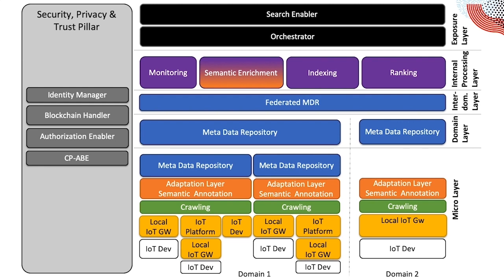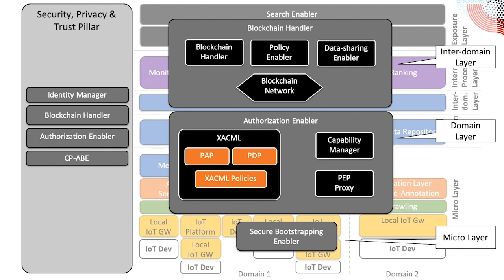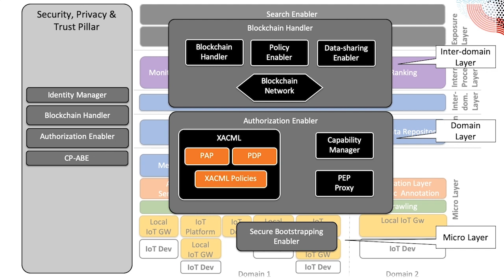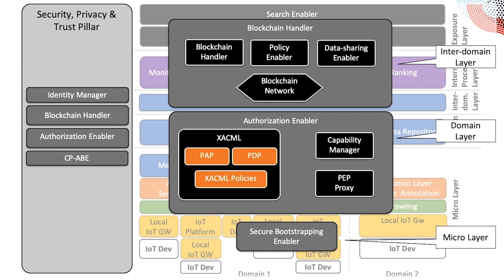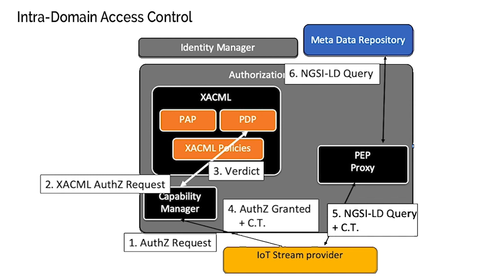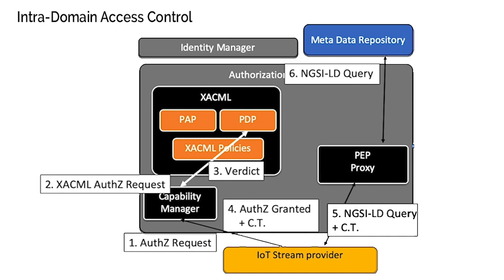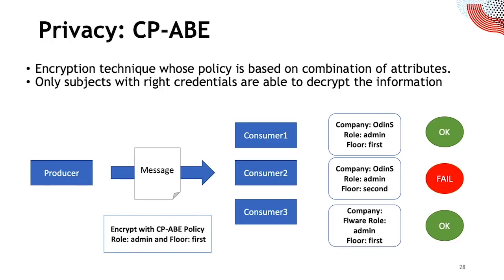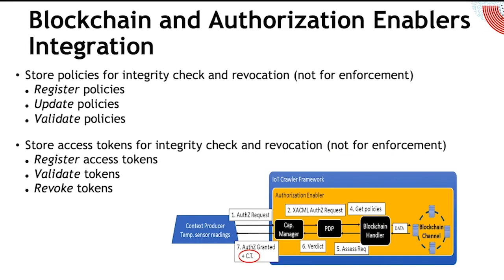Security, Privacy and Trust of the IoTCrawler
We give you a detailed overview of the "Security, Privacy and Trust pillar" of the IoTCrawler architecture and it's use of Blockchain technology, among other things.
The IoTCrawler is the result of a Horizon 2020 project, with the purpose of creating a search engine for the Internet of Things.

This was created by Juan Antonio Martinez from Odin Solutions in Murcia, Spain.